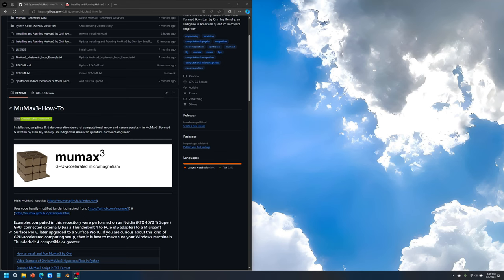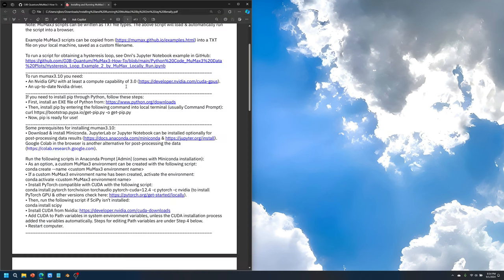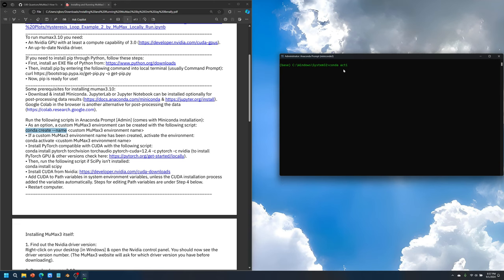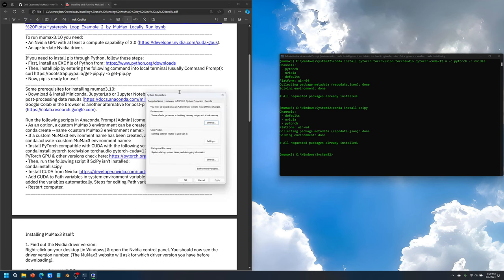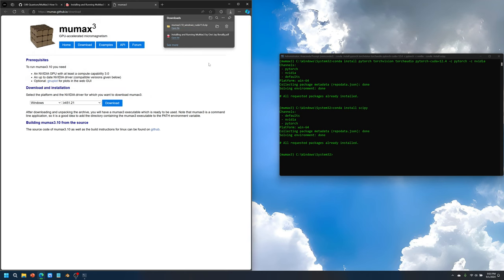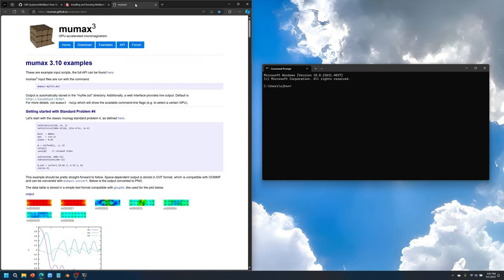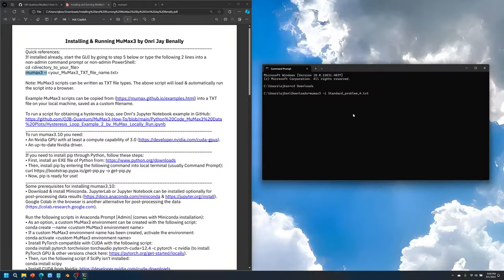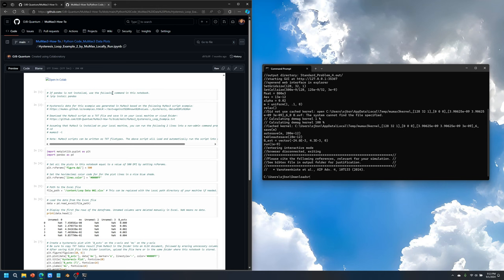MuMax3 Installation Tutorial by Onri Jay Benally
This video is about how to install MuMax3, sometimes called MuMax, locally on your windows machine. It is also supported on Linux, but not mac os.

Mini demonstration at the end of the video.

I often post about quantum hardware, nature, and architecture online. Feel free to explore. - Onri Jay Benally